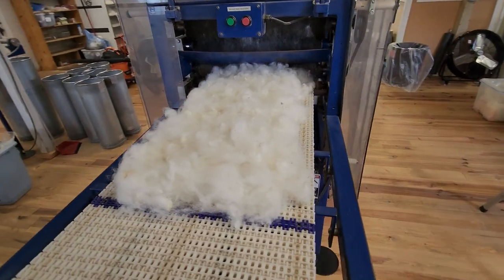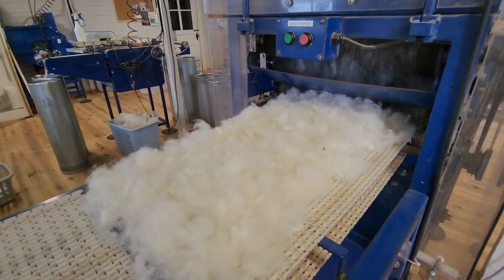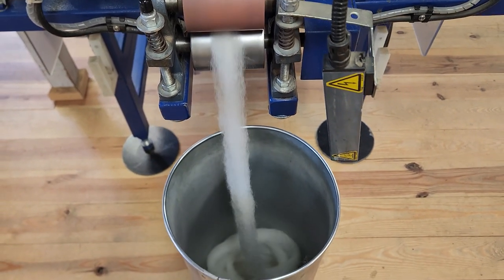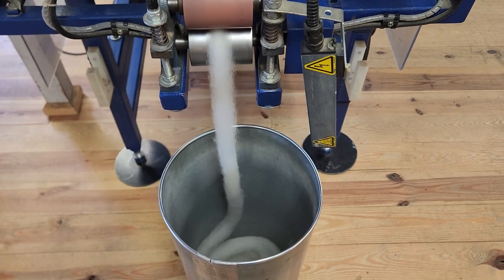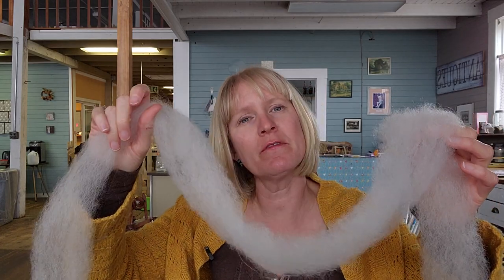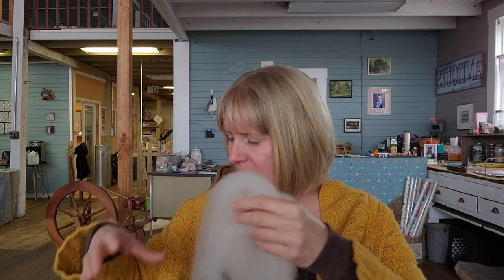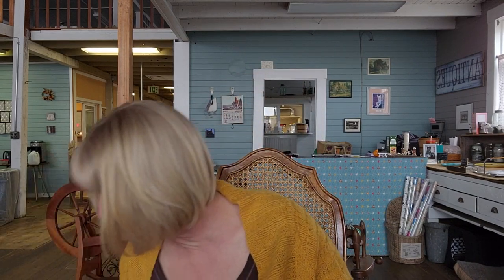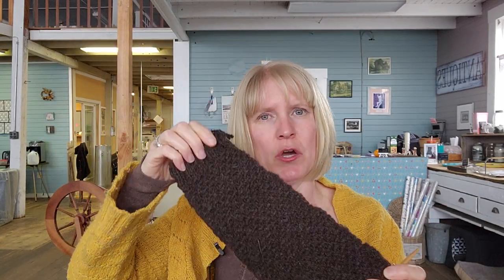Episode 65 Shetland wool and so much knitting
A vlog about wool, yarn, handspinning, knitting, owning a wool mill, farm life and everything in between.
This episode includes carding Shetland wool at the mill videos plus a lovely Shropshire wool blend. I also go through the seemingly endless amounts of projects of have on the knitting needles these days.

Patterns I talk about in this episode:

Sweater I’m starting and playing yarn chicken with.
Pattern: Nurtured
Designer: Andrea Mowry
Yarn: Handspun Shetland wool

Summer top I am working on
Pattern: Anker’s Summer Shirt
Designer: PetiteKnit

Cowl Pattern: Hudson
Designer: Alicia Plummer
Yarn: Handpsun Finn wool

The online course I am taking on Shetland lace knitting
Shetland lace scarf
Pattern: My Shetland Home
Designer: Elizabeth Williamson
Yarn: Handspun

My Mission at Ewethful:
My mission at Ewethful Fiber Mill is to fill making hands with small batch American grown yarns and fibers. We strive to produce lightly processed products that maintain their character, have low environmental impact and tell the stories of the animals and shepherds from whence they came.

Find me at:

You can sign up for the Newsletter at the bottom of our homepage!